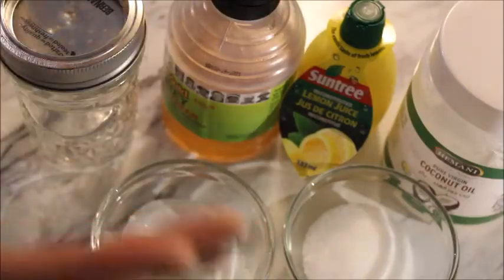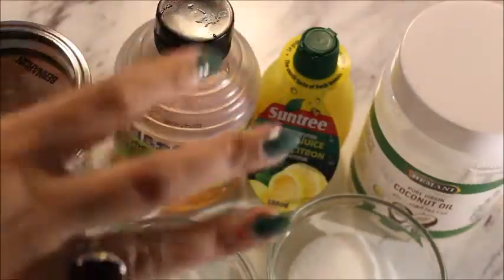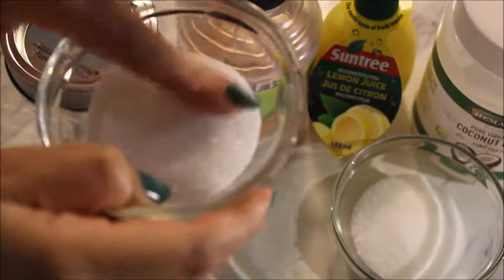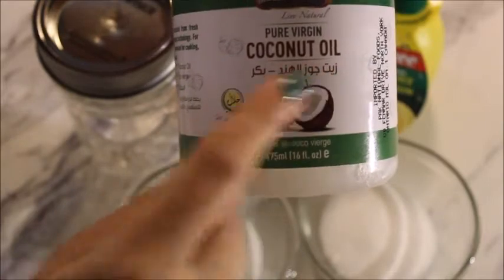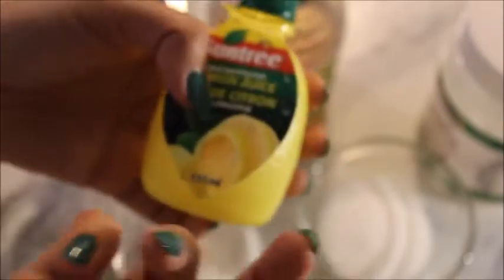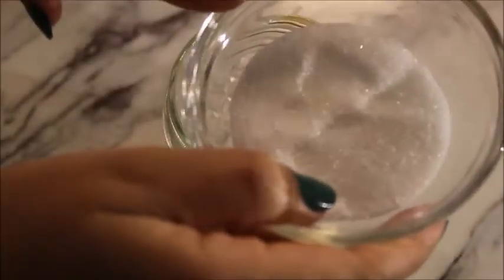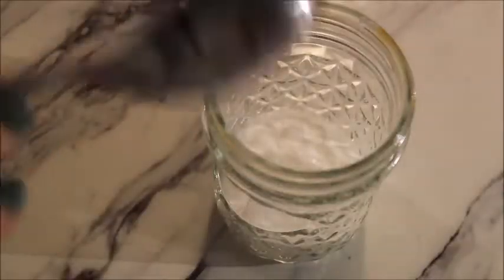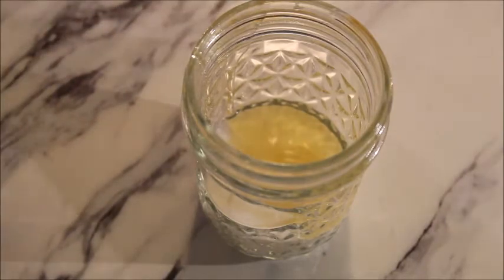Homemade DIY salt sugar scrub for dry skin on hands|scrub for beautiful soft hands|Beautywdbrain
hello everyone this is Homemade DIY salt sugar scrub for dry skin on hands|scrub for beautiful soft hands|Educationinspired video tutorial. This homemade srcub will remove the dry skin on hands and make them younger and beautiful in no time.